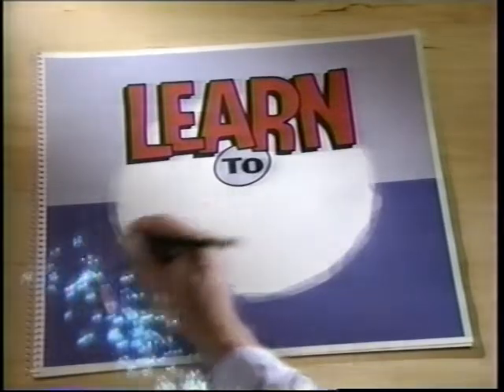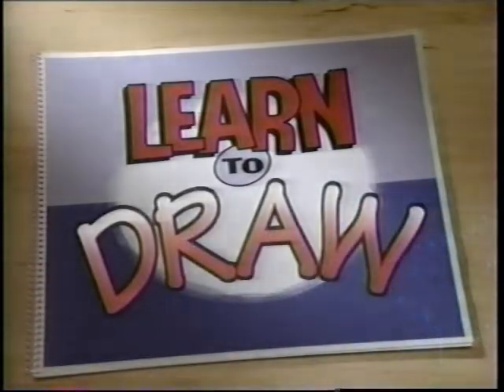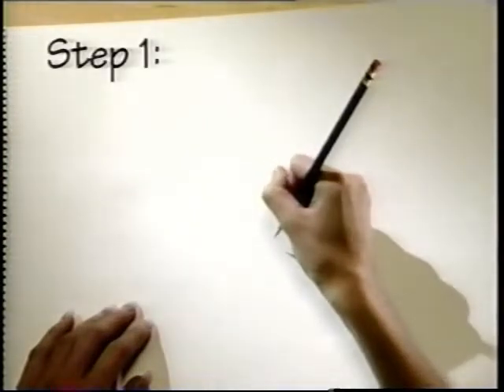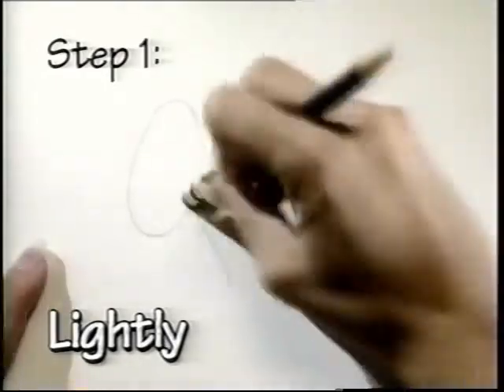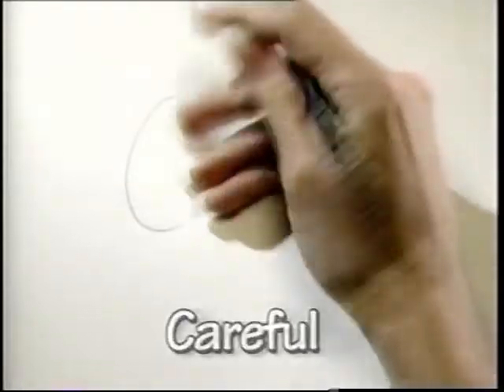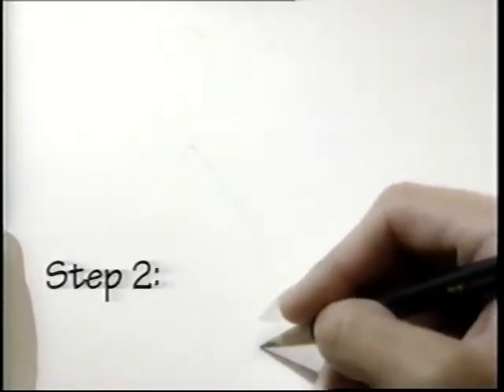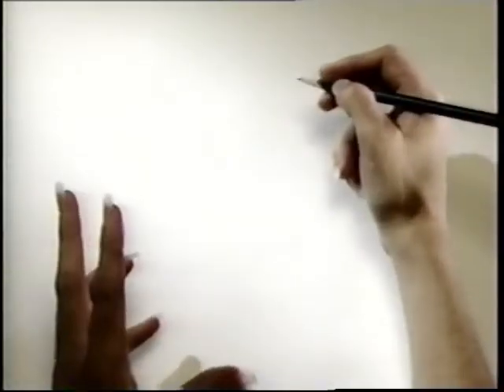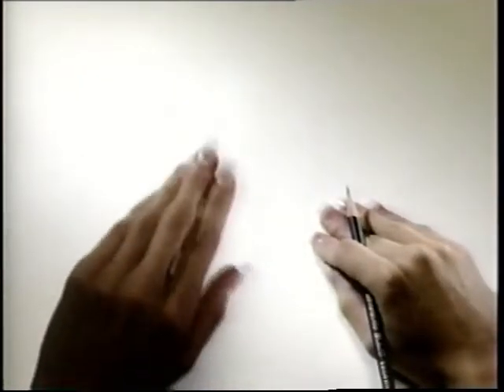Cartoon Network promo - Learn to Draw - Popeye (1997)